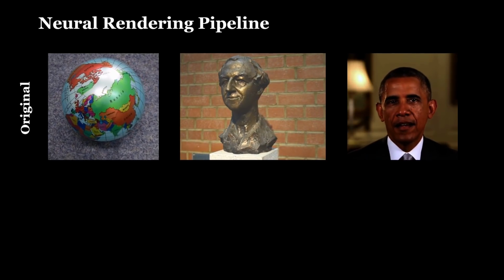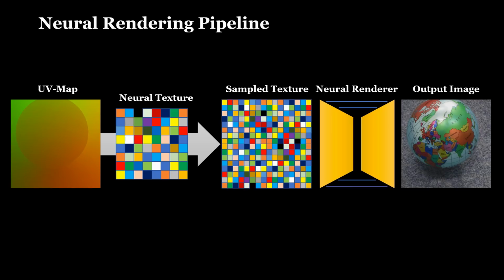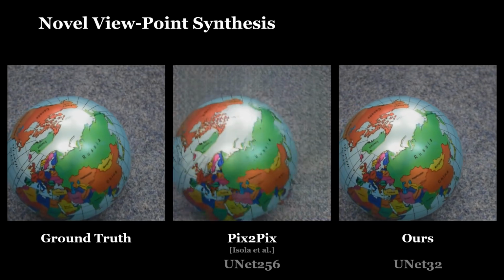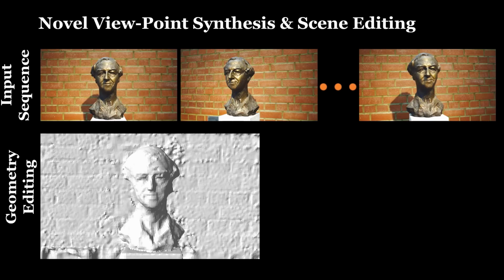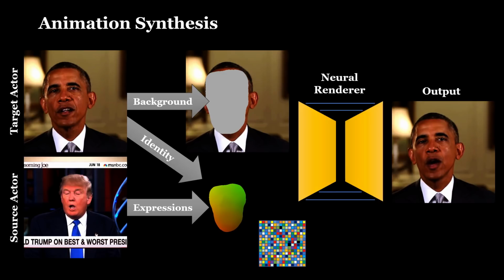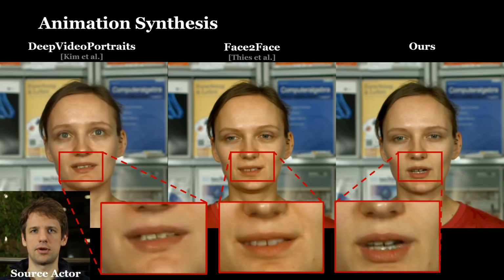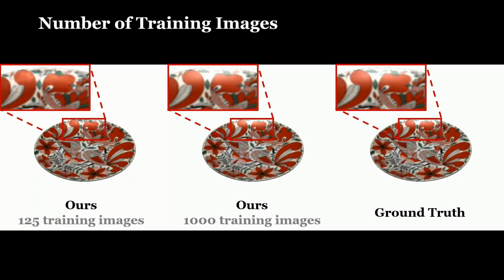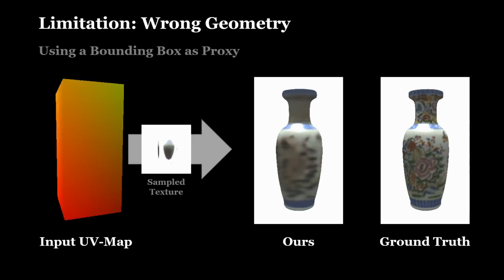Deferred Neural Rendering: Image Synthesis using Neural Textures (SIGGRAPH 2019)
SIGGRAPH 2019 Technical Paper Video

Paper Abstract
The modern computer graphics pipeline can synthesize images at remarkable visual quality; however, it requires well-defined, high-quality 3D content as input. In this work, we explore the use of imperfect 3D content, for instance,obtained from photo-metric reconstructions with noisy and incomplete surface geometry, while still aiming to produce photo-realistic (re-)renderings. To address this challenging problem, we introduce Deferred Neural Rendering, a new paradigm for image synthesis that combines the traditional graphics pipeline with learnable components. Specifically, we propose Neural Textures, which are learned feature maps that are trained as part of the scene capture process. Similar to traditional textures, neural textures are stored as maps on top of 3D mesh proxies; however, the high-dimensional feature maps contain significantly more information, which can be interpreted by our new deferred neural rendering pipeline. Both neural textures and deferred neural renderer are trained end-to-end, enabling us to synthesize photo-realistic images even when the original 3D content was imperfect. In contrast to traditional, black-box 2D generative neural networks, our 3D representation gives us explicit control over the generated output, and allows for a wide range of application domains. For instance, we can synthesize temporally-consistent video re-renderings of recorded 3D scenes as our representation is inherently embedded in 3D space. This way, neural textures can be utilized to coherently re-render or manipulate existing video content in both static and dynamic environments at real-time rates. We show the effectiveness of our approach in several experiments on novel view synthesis, scene editing, and facial reenactment, and compare to state-of-the-art approaches that leverage the standard graphics pipeline as well as conventional generative neural networks.